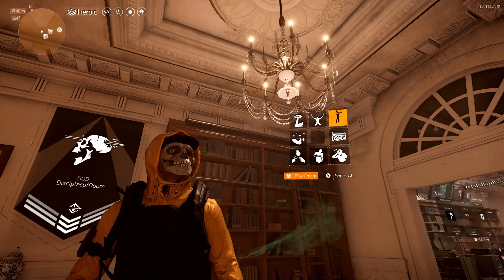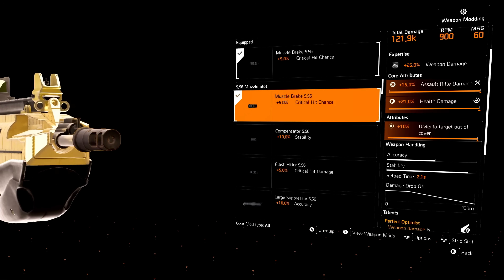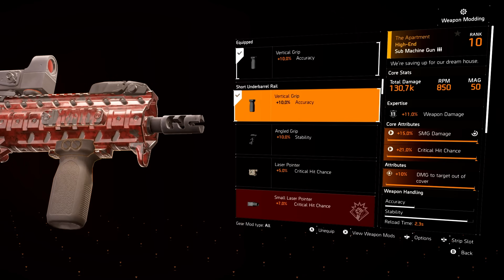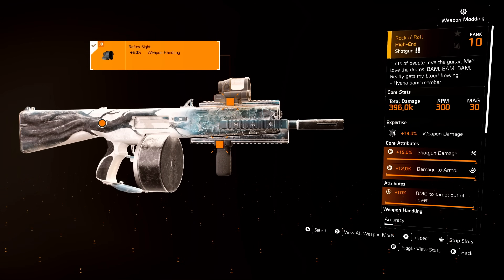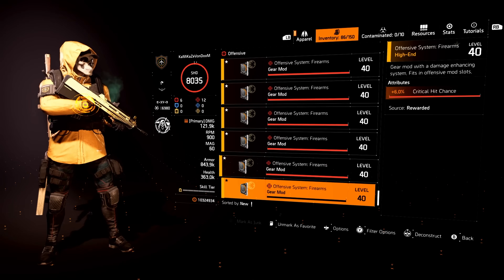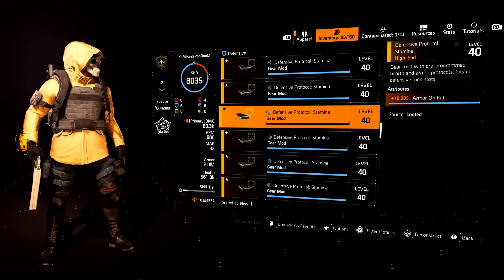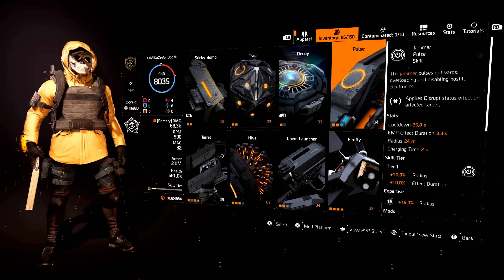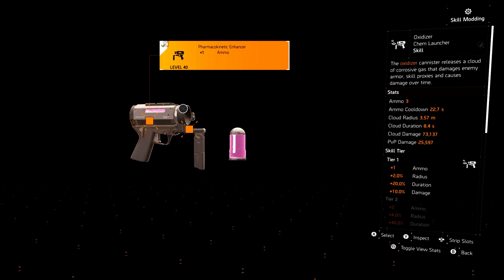*CHECK YOUR MODS* The Division 2: BEST MODS TO USE & WHY (Weapon, Gear, & Skill Mods)